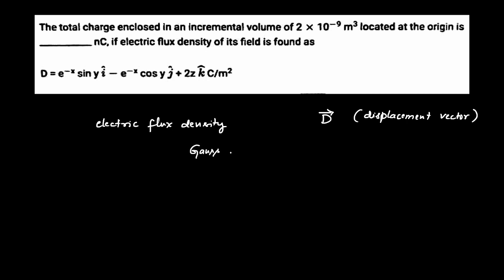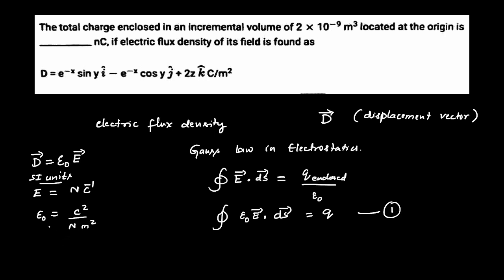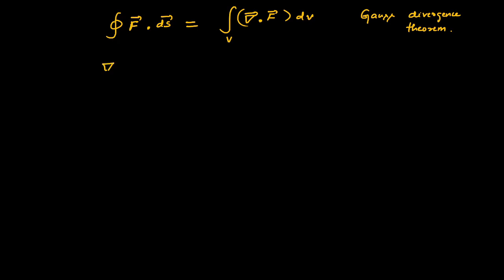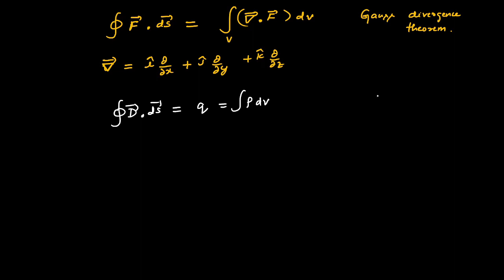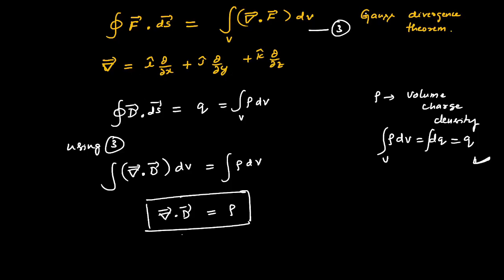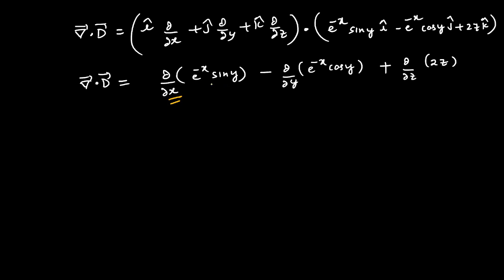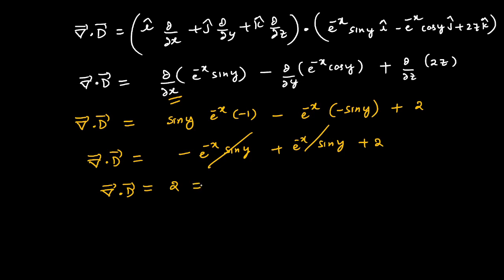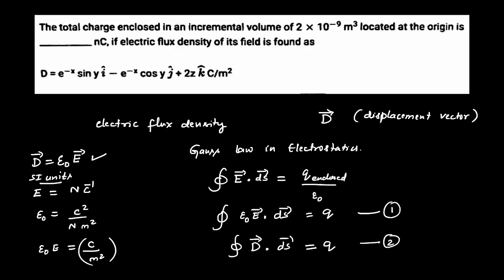The total charge enclosed in an incremental volume of 2 nano cubic metre located at the origin is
This problem is solved using Gauss divergence theorem.